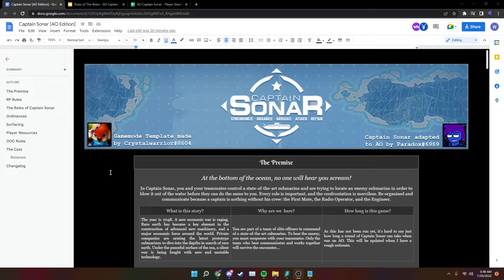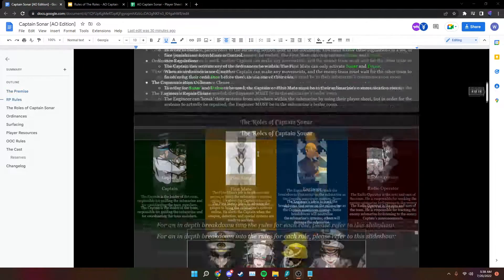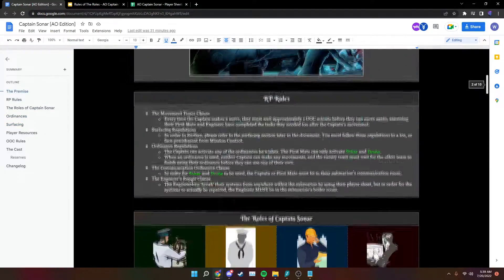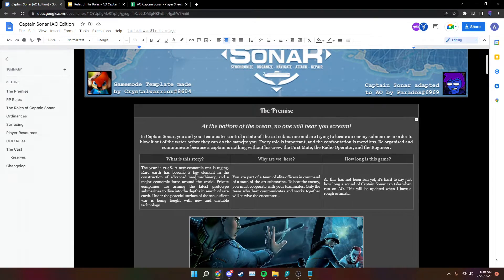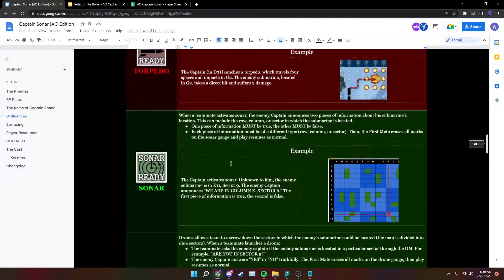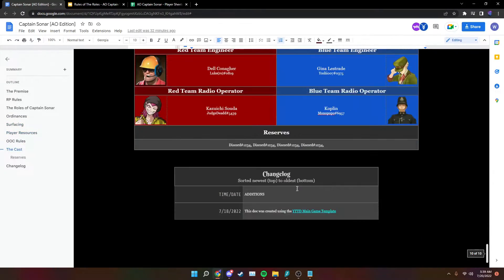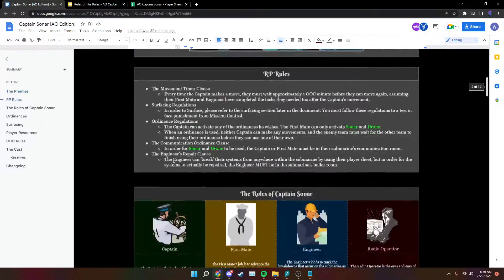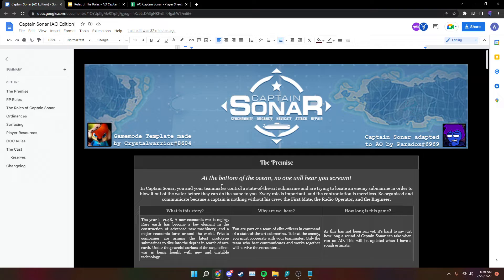Intro - AO Captain Sonar for Dummies